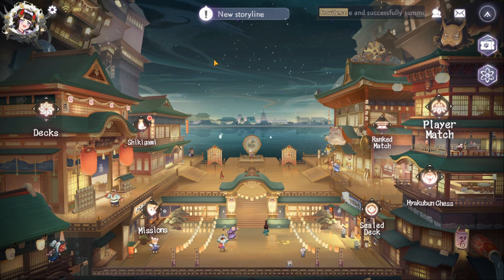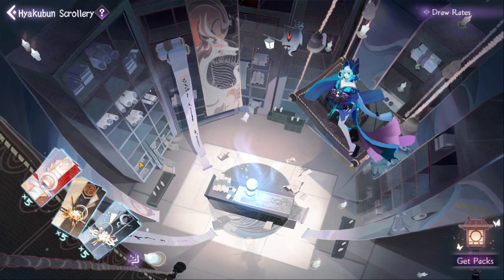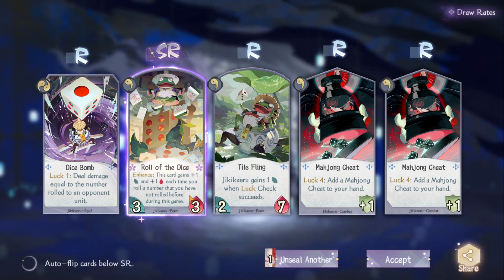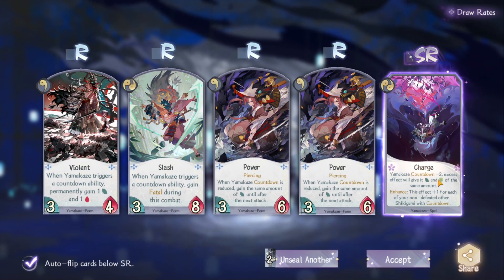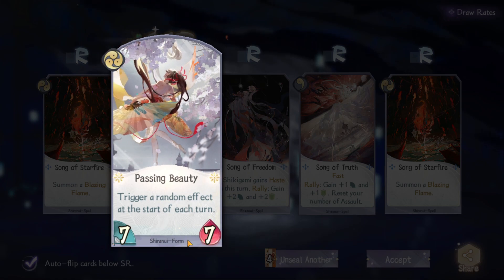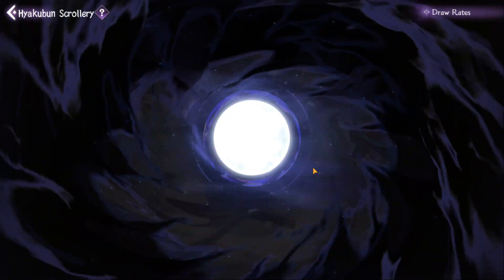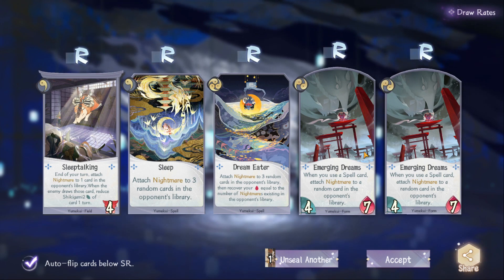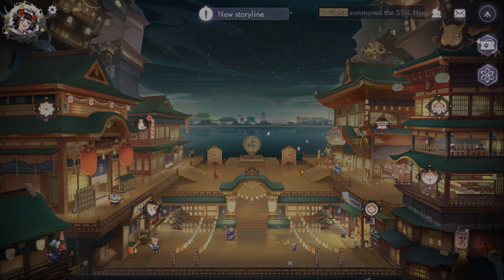P2W Pack Opening? [ONMYOJI: THE CARD GAME]